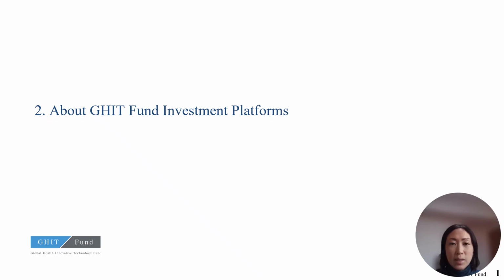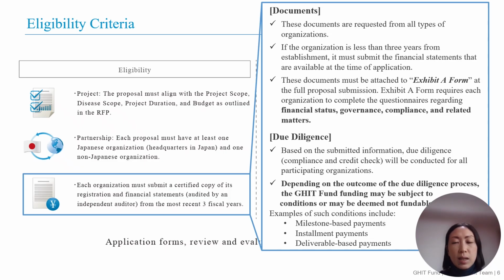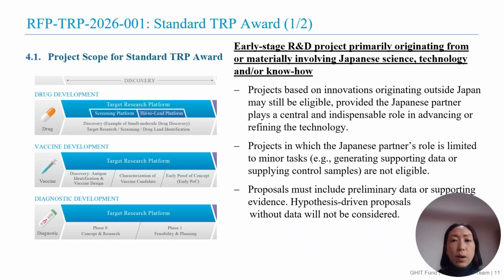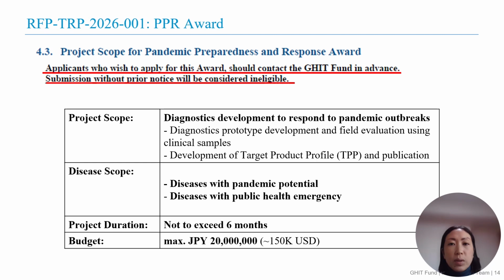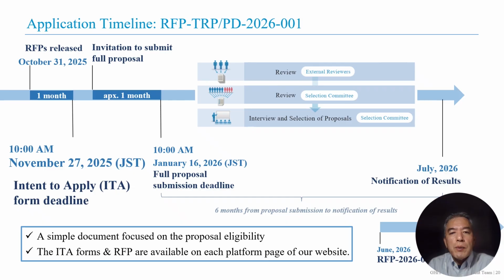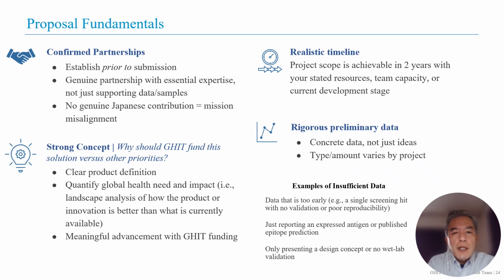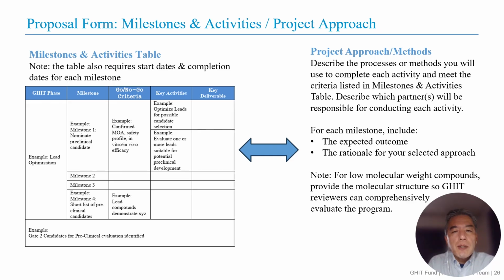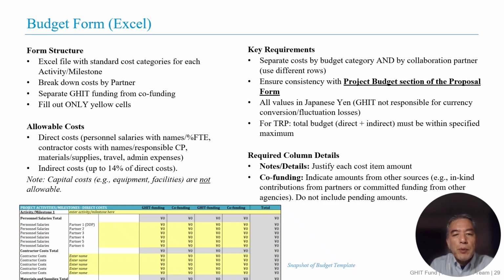[ Seminar ] The 12th Proposal Writing & RFP Seminar (November 7, 2025)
2025年11月7日（金）に第12回「プロポーザル作成・RFPセミナー（Zoom Webinar）」を開催しました。多くの企業、大学、研究機関、NGO/NPOなど、GHIT Fundの投資（助成）事業に関心をお寄せいただいた方々にご参加いただき、ありがとうございました。

GHIT Fundの投資（助成）プログラムの公募および申請書類（プロポーザル）作成に関する理解を深めていただくために10月末に公募を開始したRFP2026-001について取り上げ、「標的研究プログラム」と「製品開発プログラム」に焦点を当てた効果的なプロポーザルの作り方やや記載のポイントについて解説しました。

プログラムへの申請をご検討の際はぜひご覧ください。（動画の音声は英語のみとなっております。）

※本セミナーは、プロポーザル作成およびRFPのポイントをまとめたものであり、セミナーの内容をすべて反映した場合におきましても投資（助成）が確約されるものではございません。また、内容は2025年11月時点のものです。今後変更となる可能性もございます。あらかじめご了承ください。

We hosted the 12th “Proposal Writing & RFP Seminar” on Friday, November 7, 2025 (online, Zoom Webinar).

We would like to thank the many participants from private sectors, universities, research institutions, NGOs/NPOs, and other organizations who are interested in the GHIT Fund's funding opportunities.

This seminar was designed to enhance the understanding of the Request for Proposal (RFP) and its application documents (proposals) required for GHIT Fund investment platforms. In this seminar, we covered key considerations for writing effective proposals, with a focus on the Target Research Platform and Product Development Platform and provided an overview of the currently open RFP 2026-001.

If you are considering applying, please take a look.

Please note that this seminar is intended to provide an overview of the key points for preparing a proposal. It does not guarantee funding from the GHIT Fund even if you cover the points discussed in this seminar.

The content of the seminar is current as of November 2025, and may be subject to future changes.